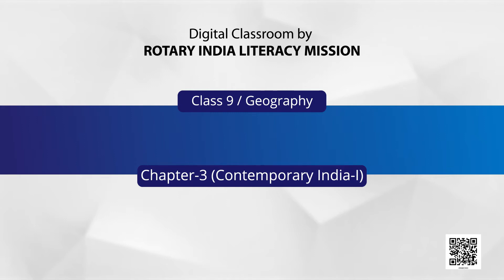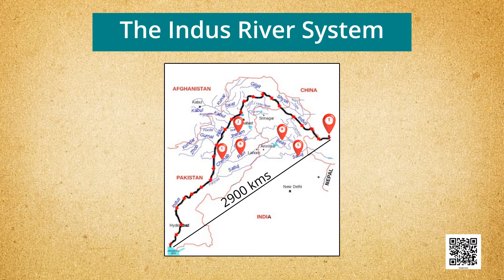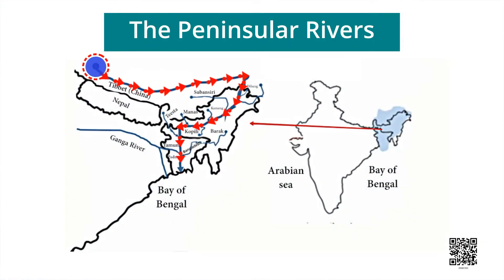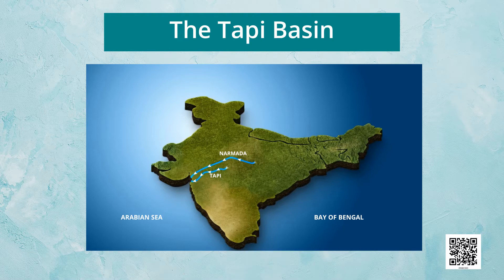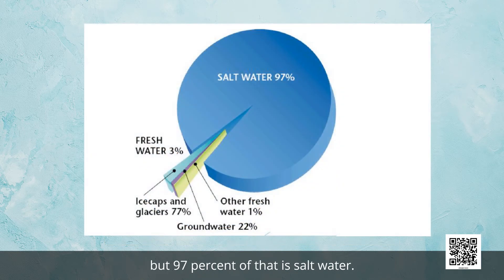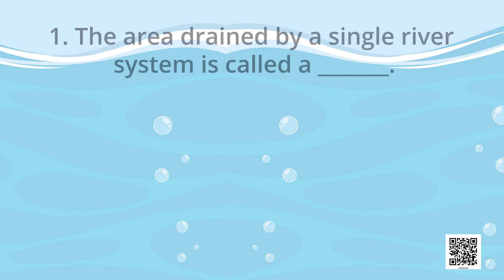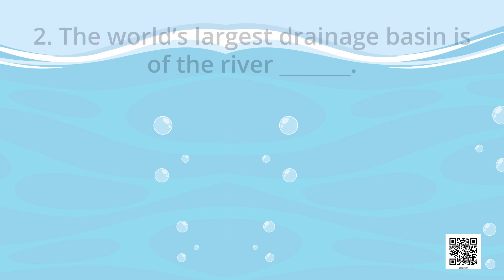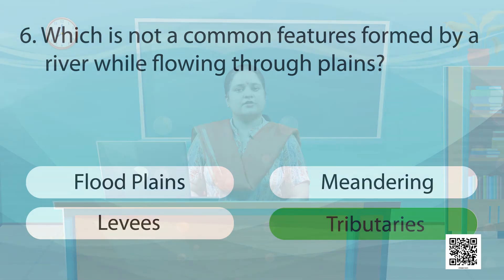Drainage (chapter-3)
New drainage systems incorporate geotextile filters that retain and prevent fine grains of soil from passing into and clogging the drain. Geotextiles are synthetic textile fabrics specially manufactured for civil and environmental engineering applications. Geotextiles are designed to retain fine soil particles while allowing water to pass through. In a typical drainage system, they would be laid along a trench which would then be filled with coarse granular material: gravel, seashells, stone, or rock. The geotextile is then folded over the top of the stone and the trench is then covered by soil. Groundwater seeps through the geotextile and flows through the stone to an outfell. In high groundwater conditions, a perforated plastic (PVC or PE) pipe is laid along the base of the drain to increase the volume of water transported in the drain.

Alternatively, a prefabricated plastic drainage system made of HDPE, often incorporating geotextile, coco fiber or rag filters can be considered. The use of these materials has become increasingly more common due to their ease of use which eliminates the need for transporting and laying stone drainage aggregate which is invariably more expensive than a synthetic drain and concrete liners.

Over the past 30 years geotextile, PVC filters and HDPE filters have become the most commonly used soil filter media. They are cheap to produce and easy to lay, with factory controlled properties that ensure long term filtration performance even in fine silty soil conditions.